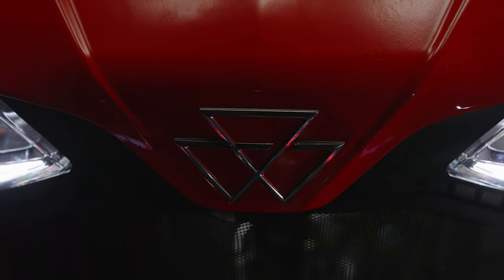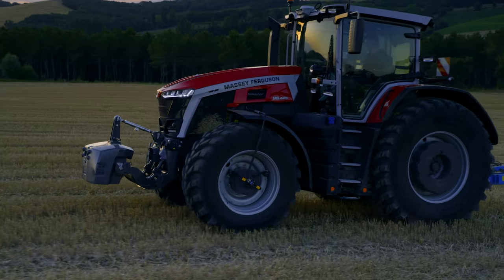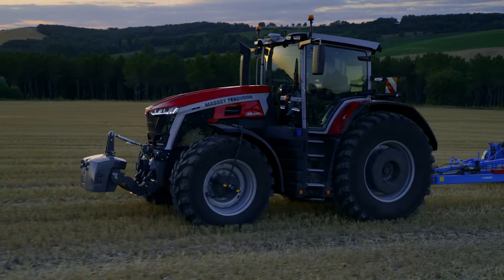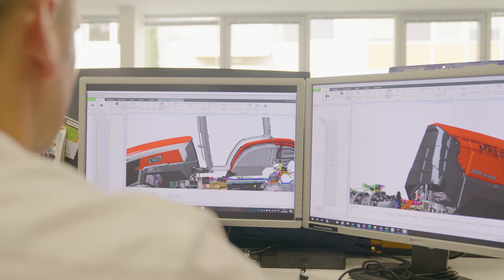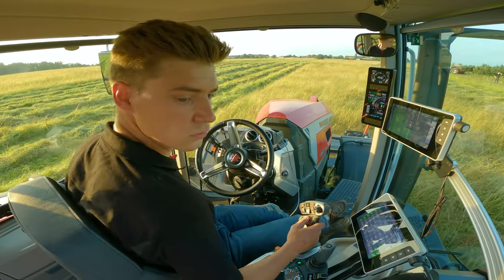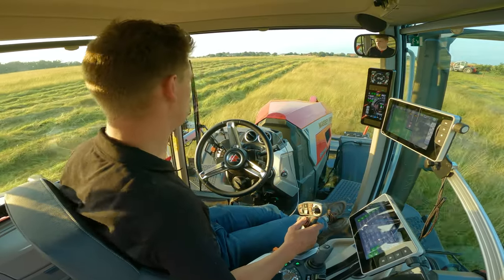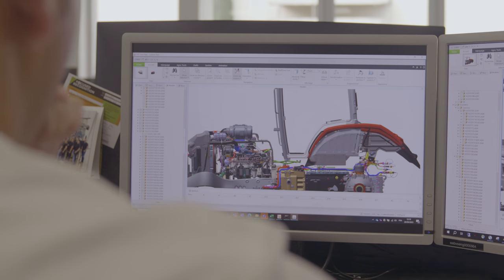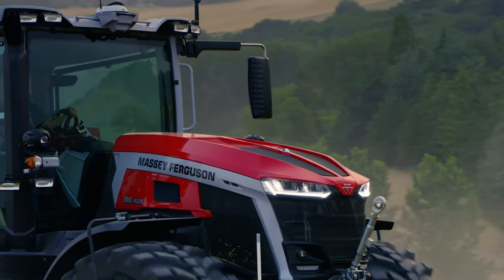MF 9S | DESIGN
Your insights fuel our innovation.
With outstanding design and ultimate performance, the MF 9S stands as a reflection of farmers’ needs, developed by a Team who thinks ahead.